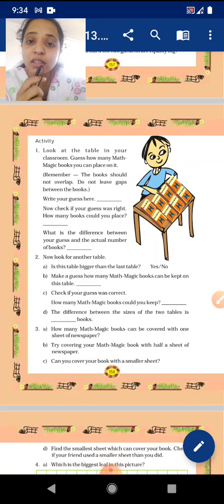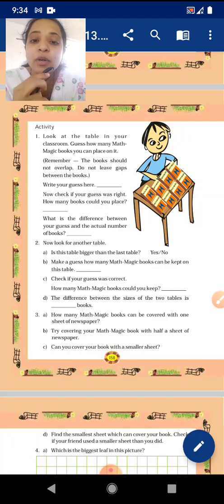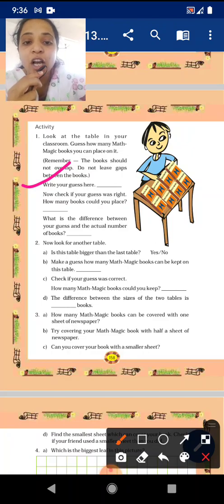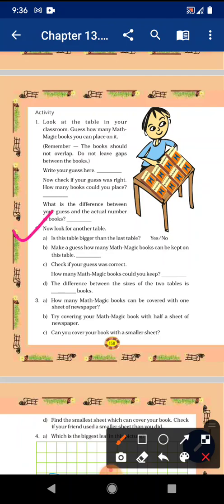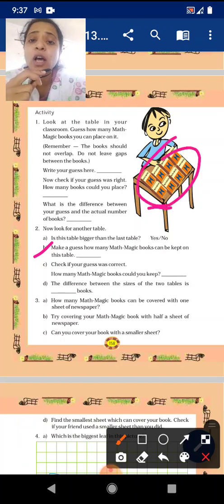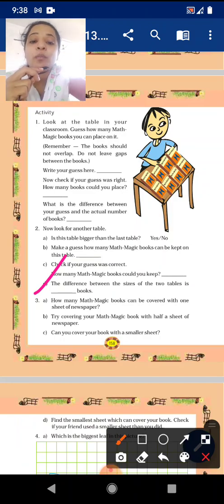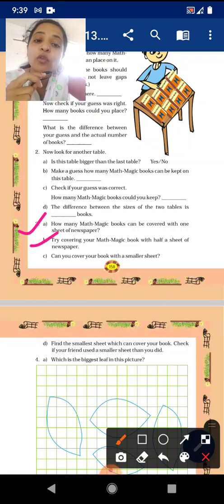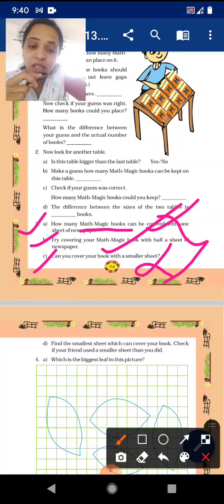maths STD4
MATHS